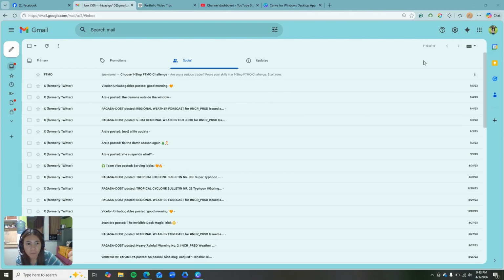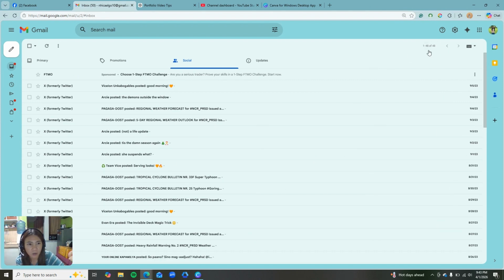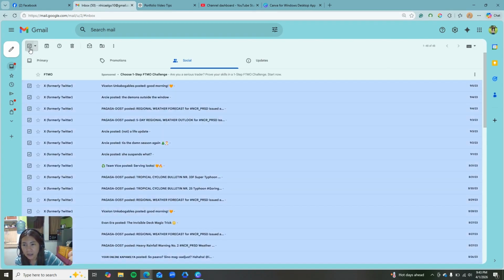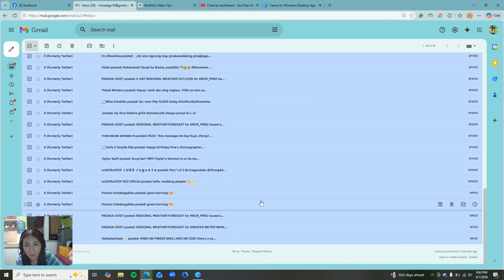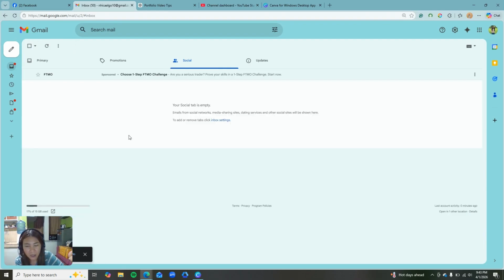Delete Gmail Messages in Bulk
Steps:
1.) Go to the Desired tab (Make sure that the messages are not important)
2.) Click the top checkbox
3.) Click “Select all conversations in the Tab” (If messages are more than 50)
4.) Click Delete